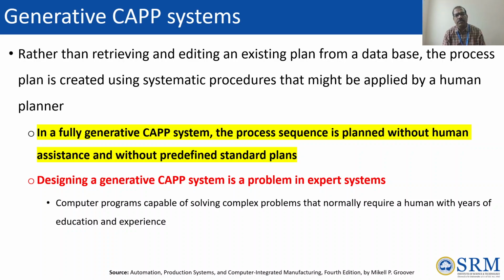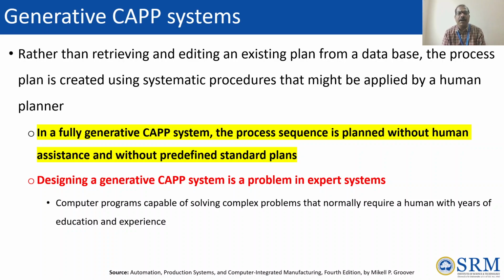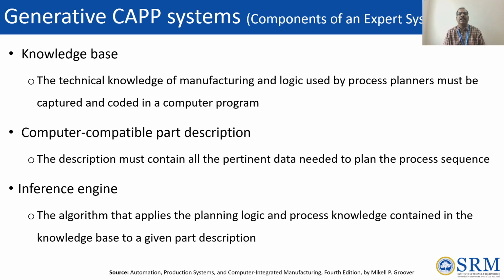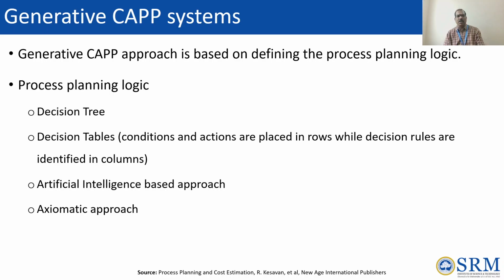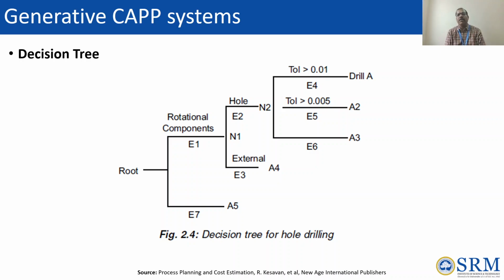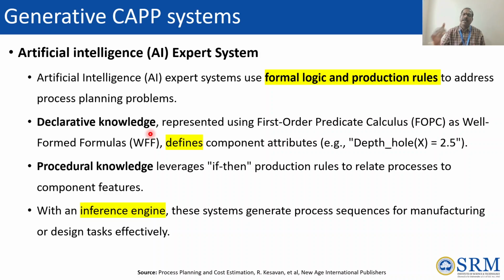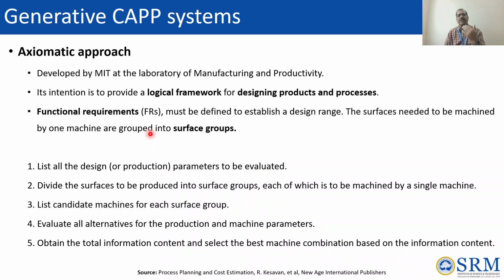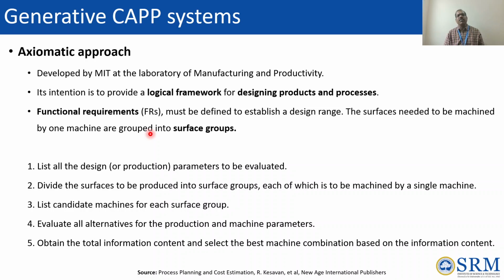Unit 1.6_PPCE